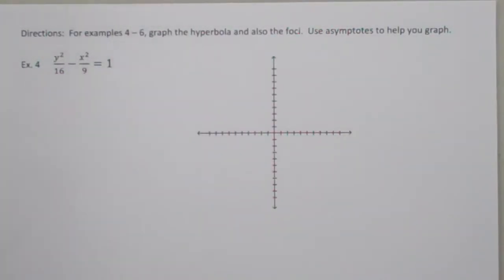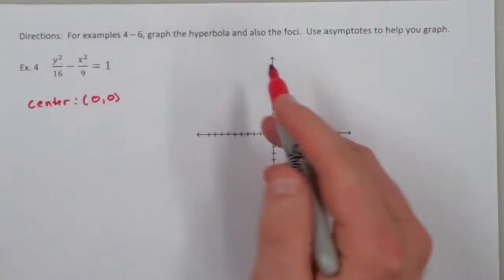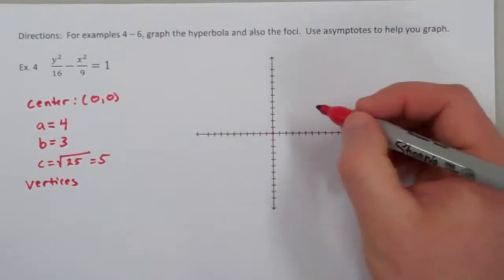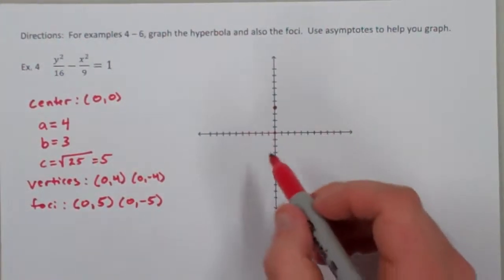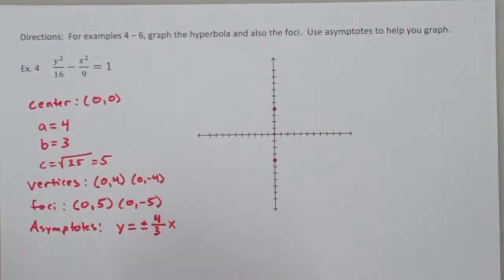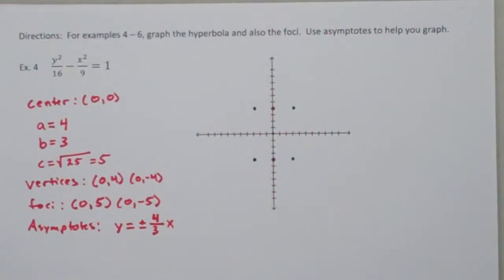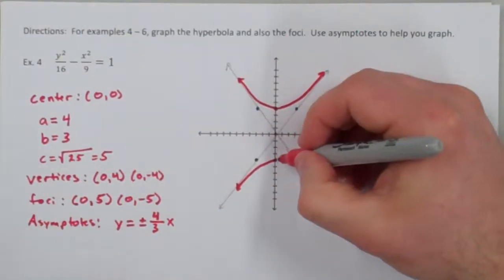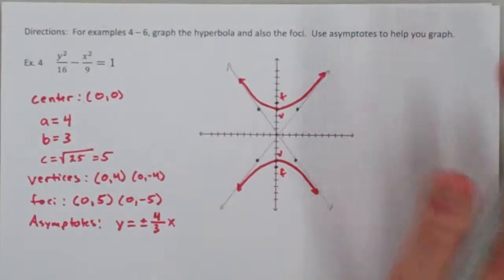3 CN Example 4